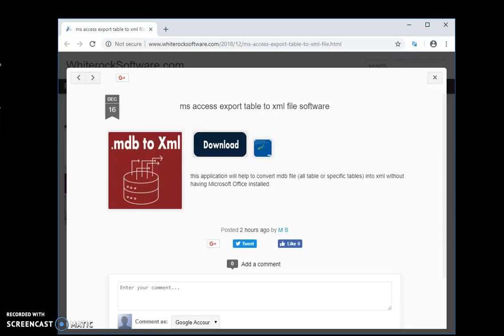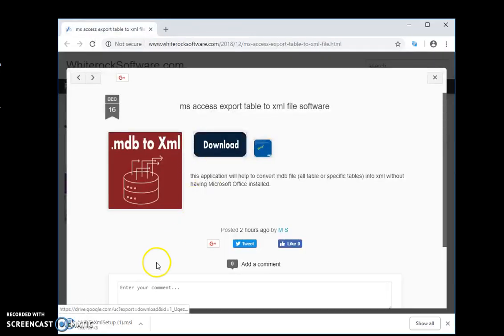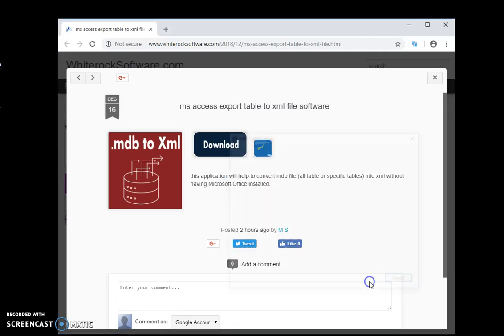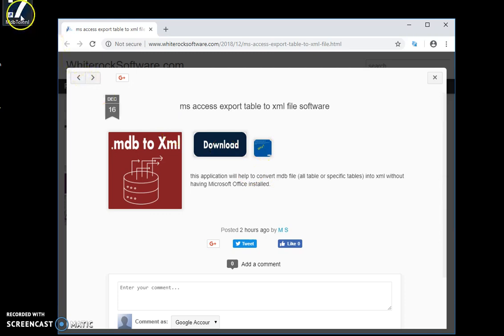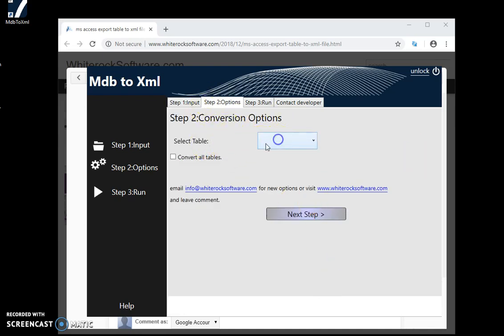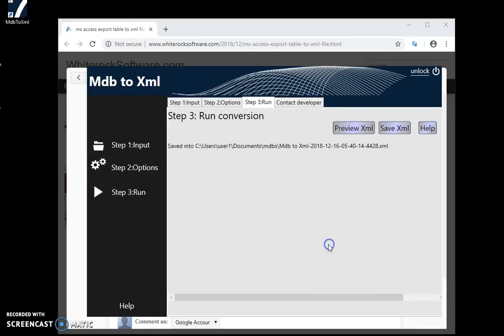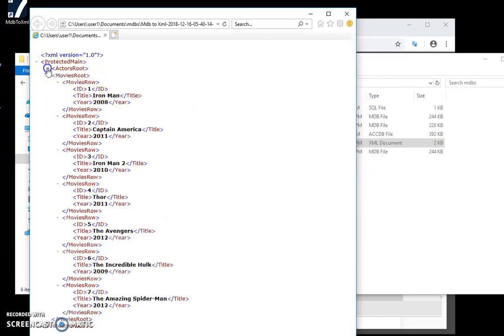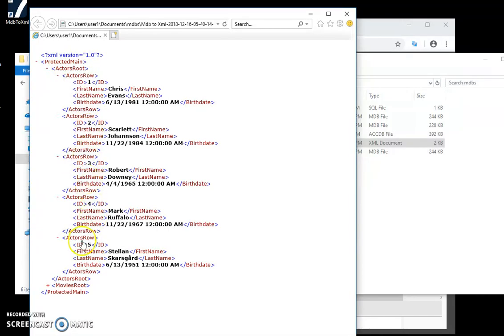mdb to xml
this is video how to convert mdb (ms access database file) into xml.